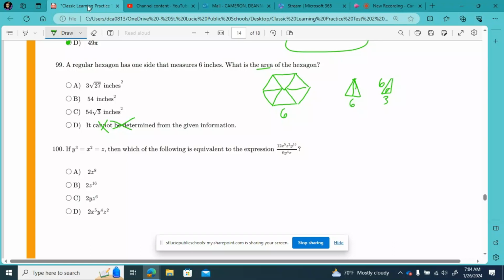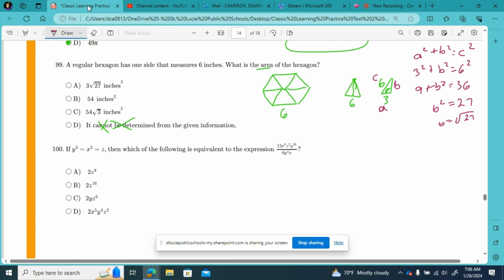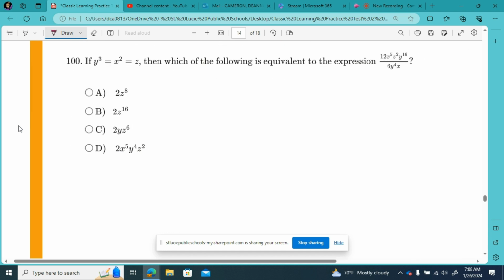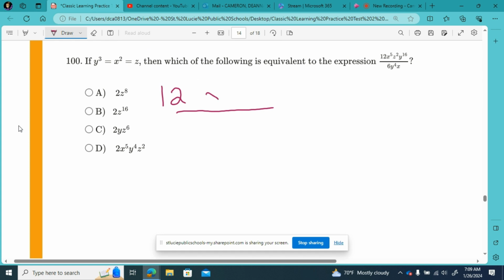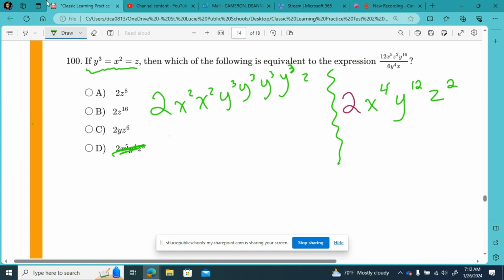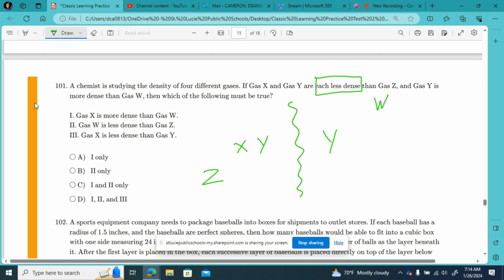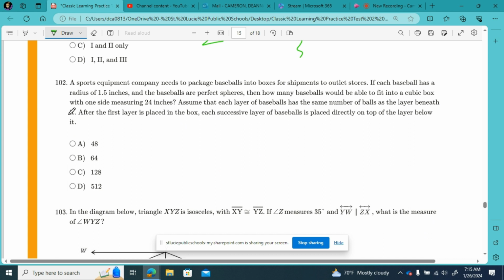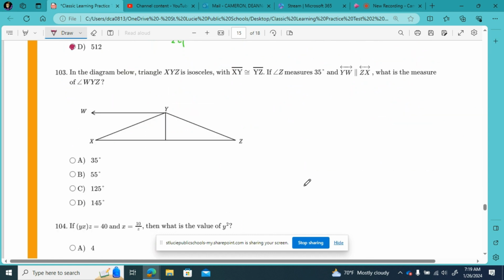CLT Math Practice Test 2 Part 6